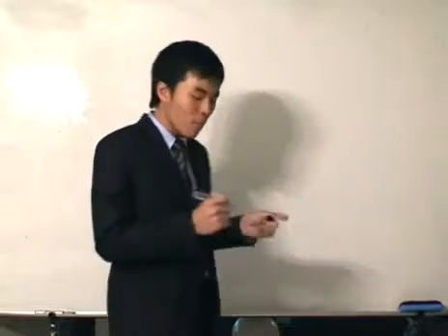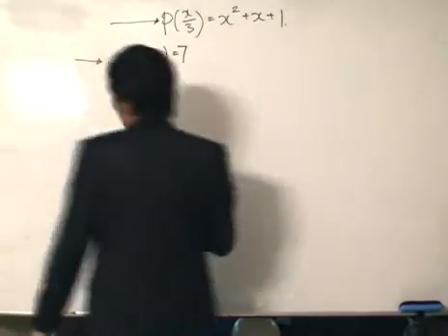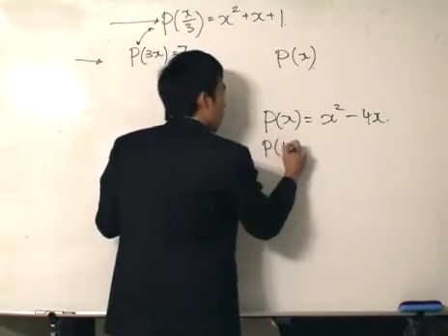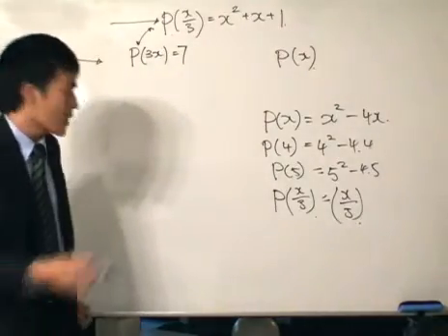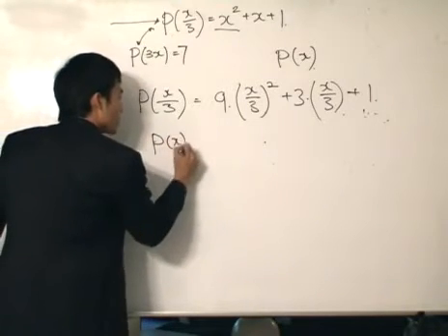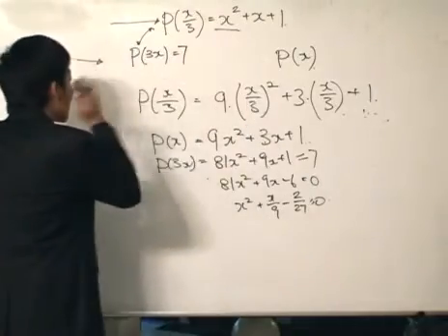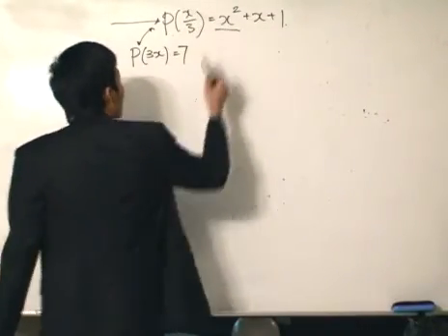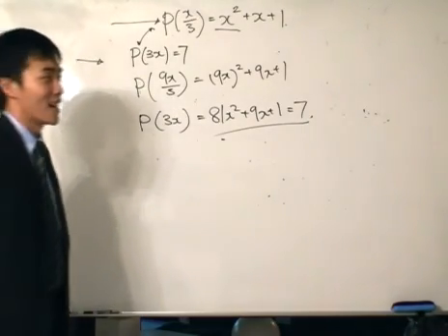2000 AMC10 #24 - Polynomial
Suppose that P(x/3)=x^2+x+1. What is the sum of all the values of x for which P(3x)=7?